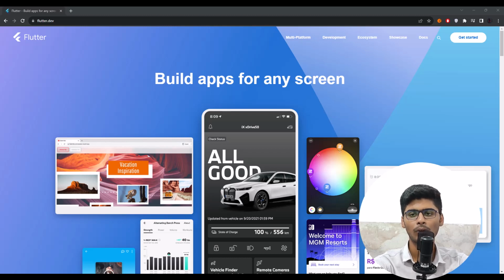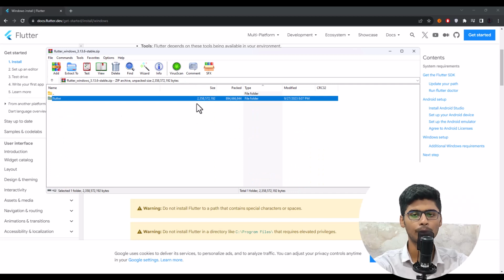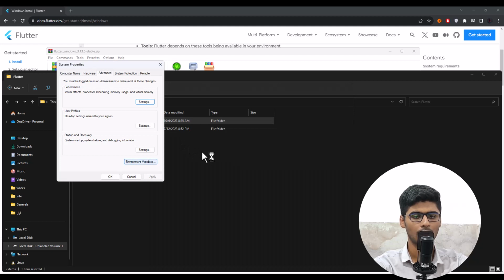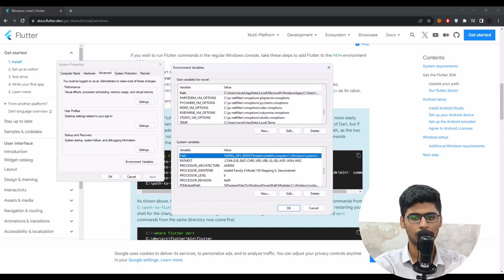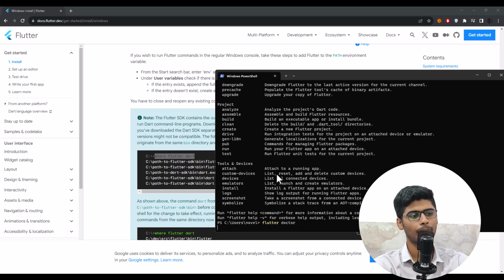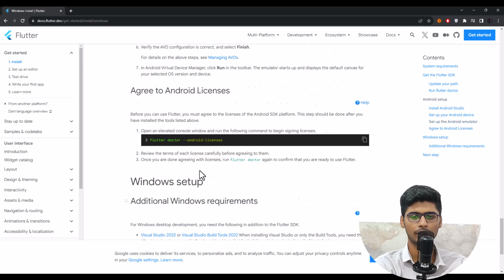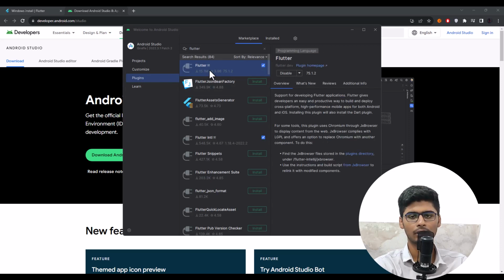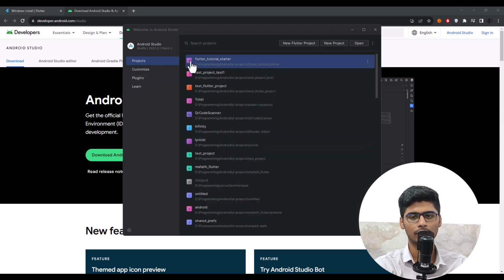Flutter tutorial - #2 install required apps for flutter